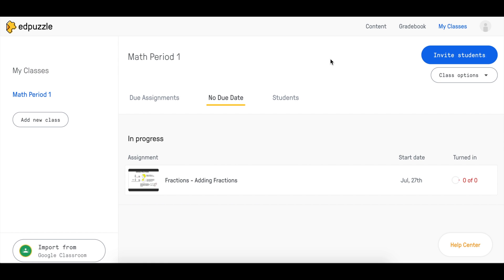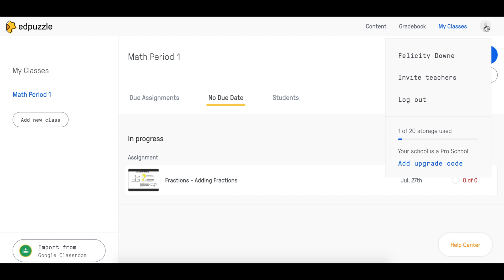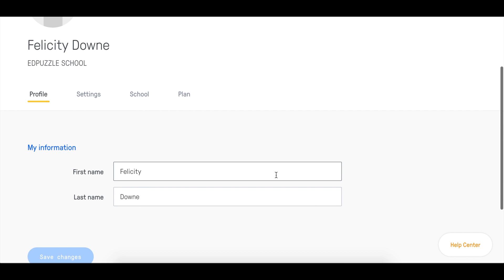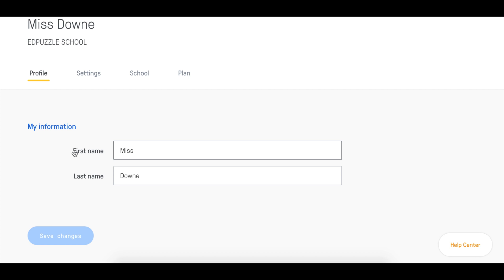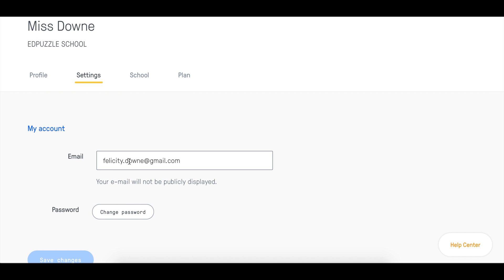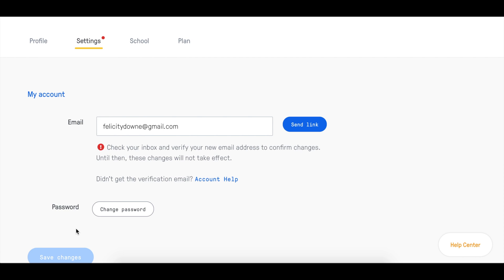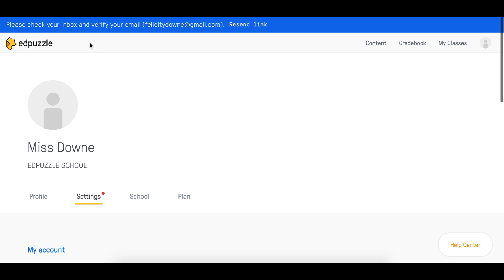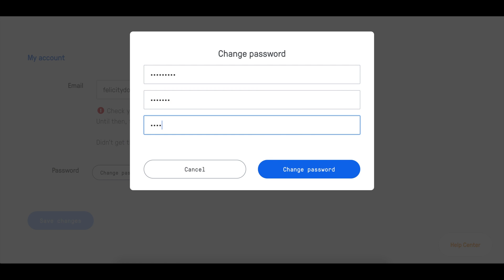How to change my name, email or password